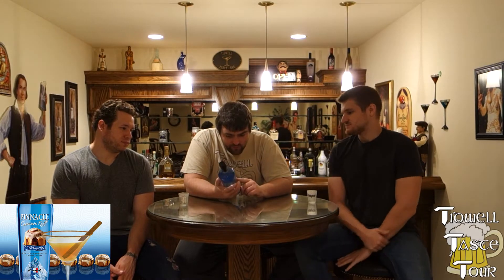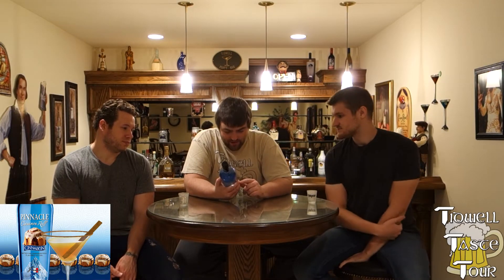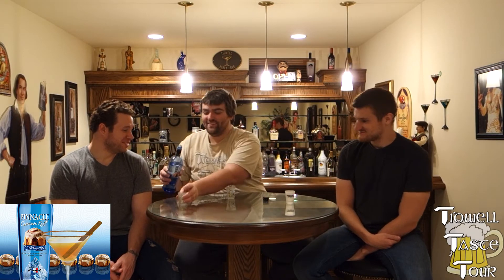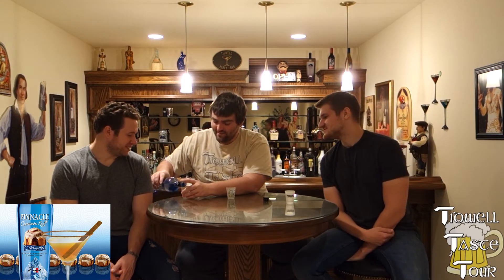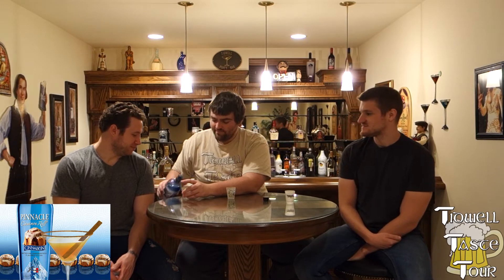Pinnacle Cinnabon Cinnamon Roll Flavored Vodka Review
Pinnacle Cinnabon Cinnamon Roll Vodka
ABV: 35%

Eric's Rating:
Daniel's Rating:
Josh's Rating: